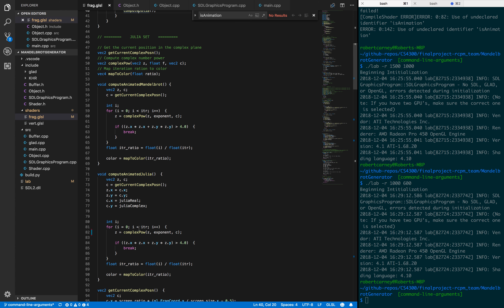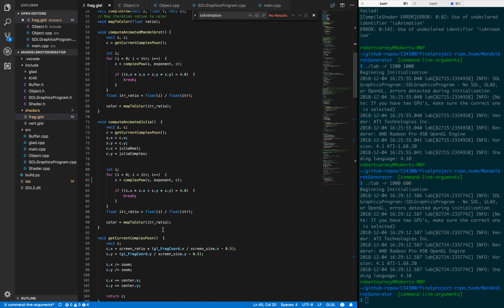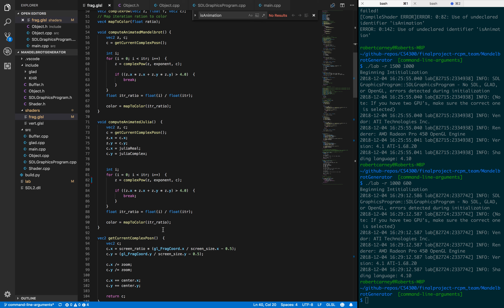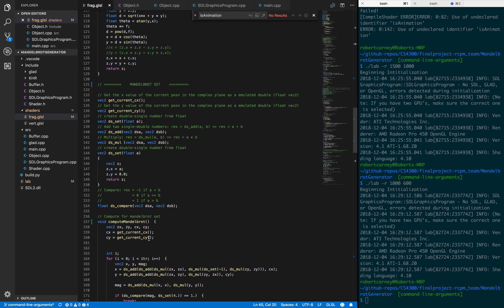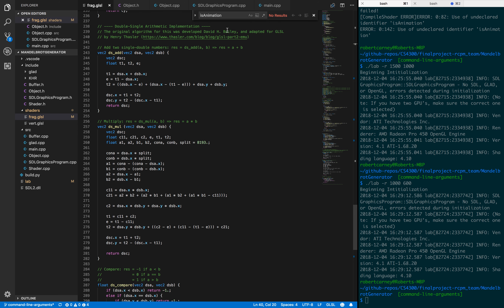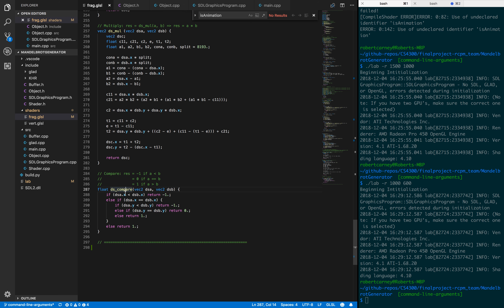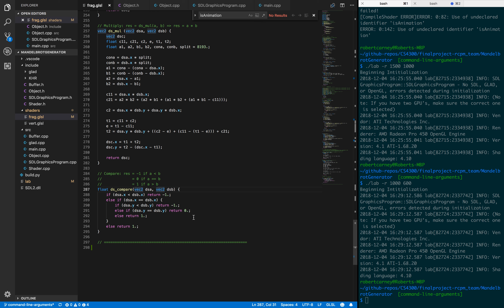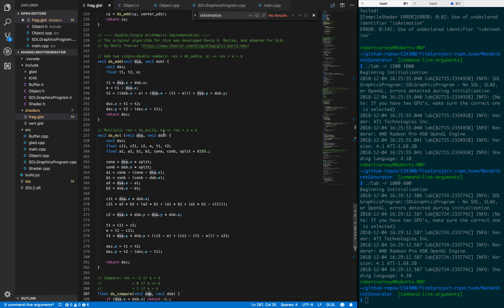CS4300 Fall 2018 RobCarney/Phillip Mann Pt 1